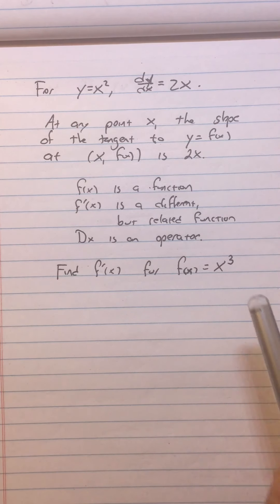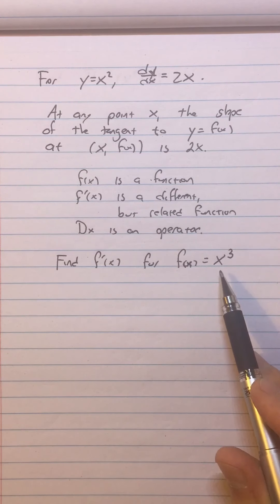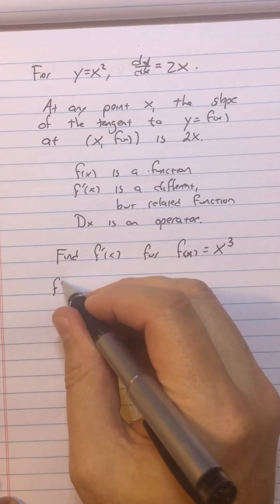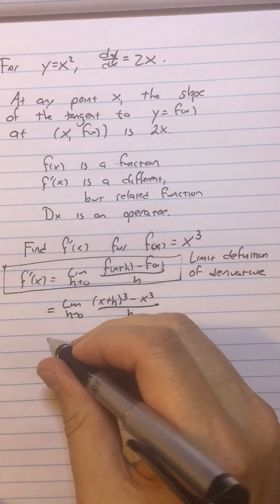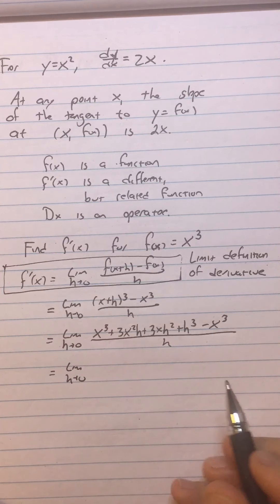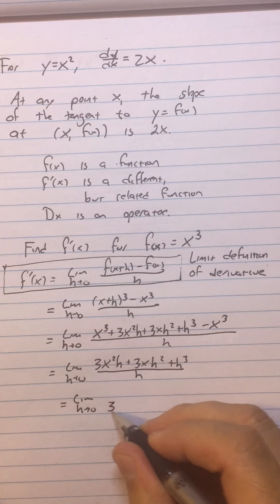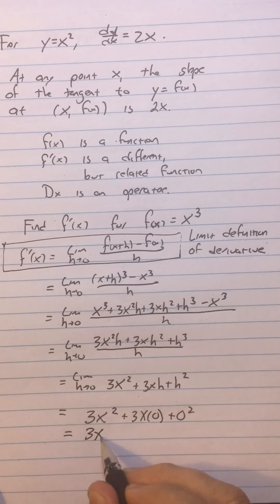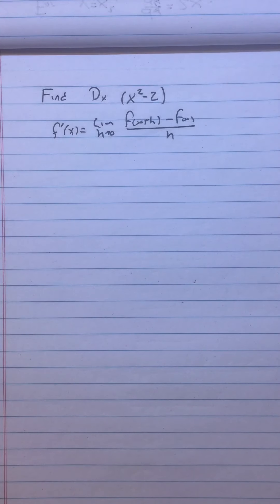Calc 3.1 Part 6